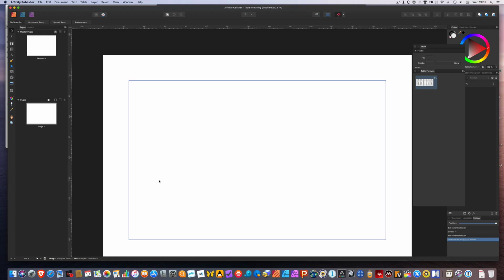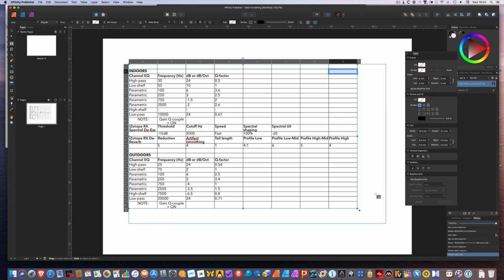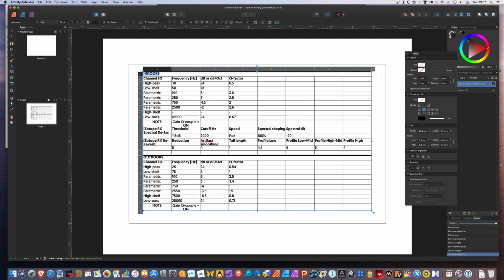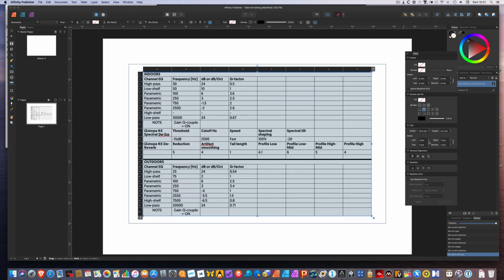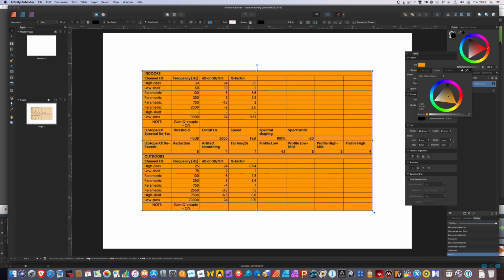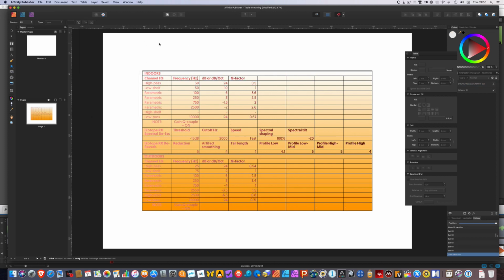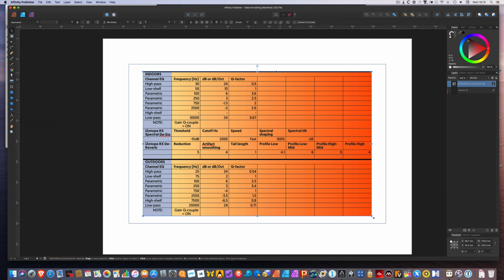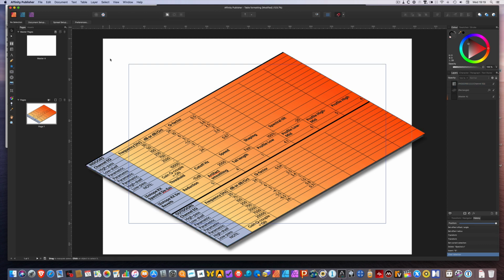How to create a table in Affinity Publisher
Affinity Publisher has a wonderful table design system that lets you create great looking tables in a matter of minutes. This presentation shows you how it’s done.